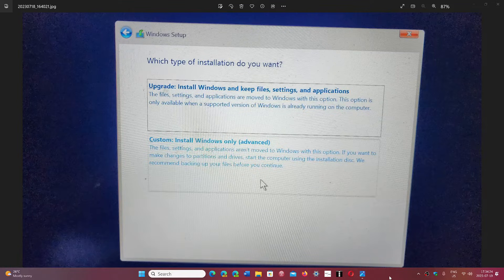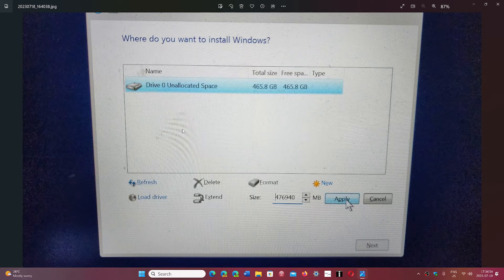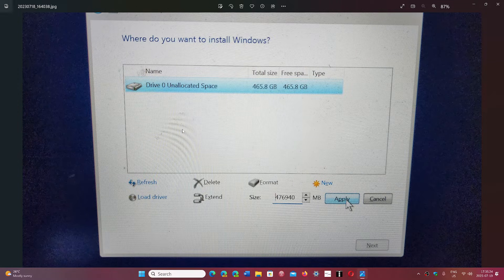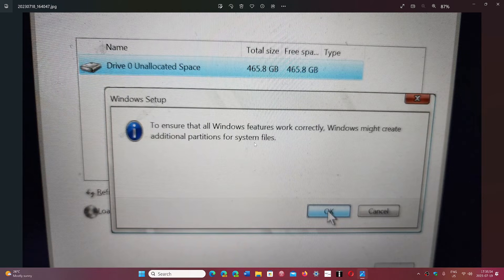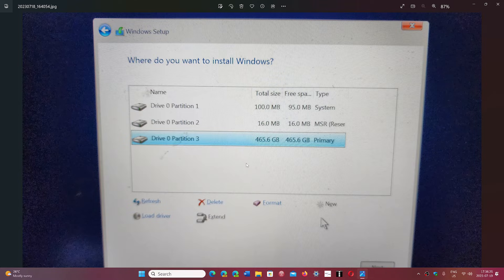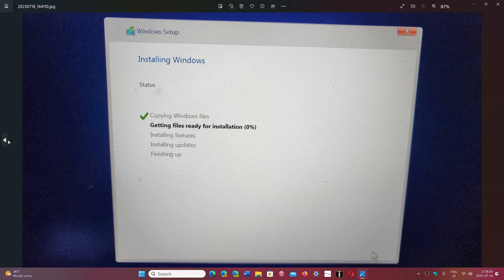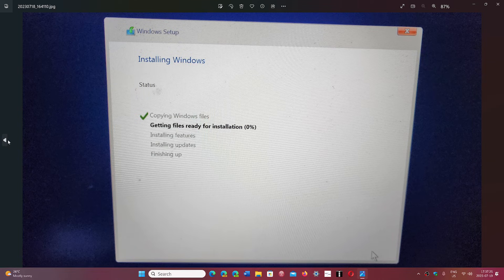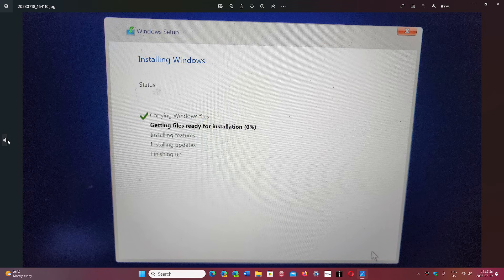Windows 11 Clean Install step by step 3 Hard drive allocation partitions and formatting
This step is very important to make sure you do not delete important data and go into the Windows Install part